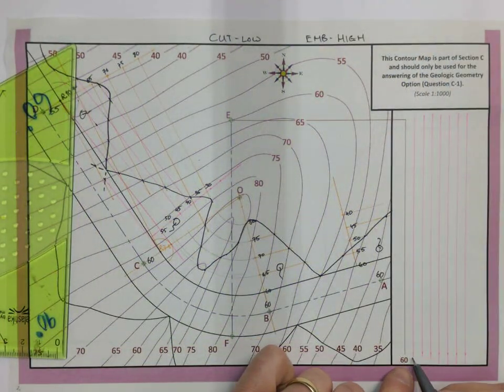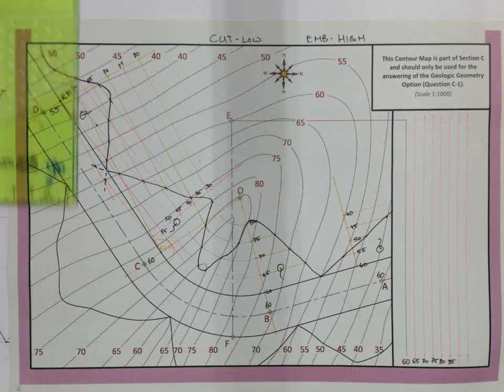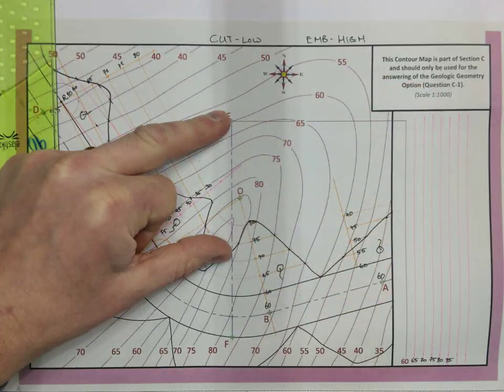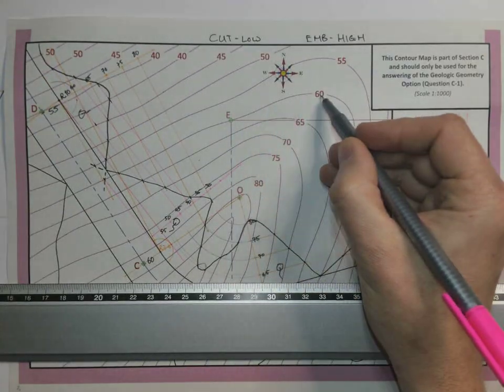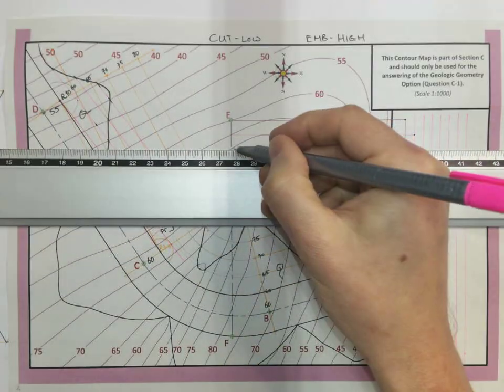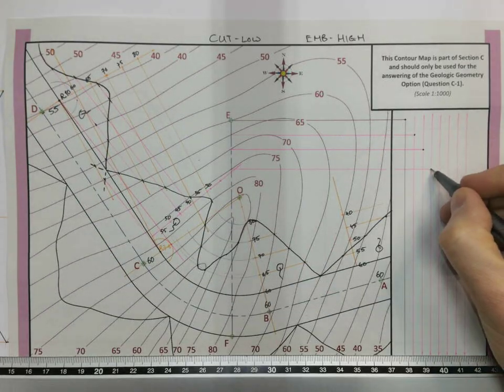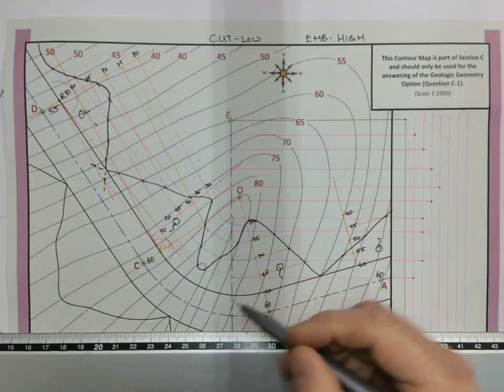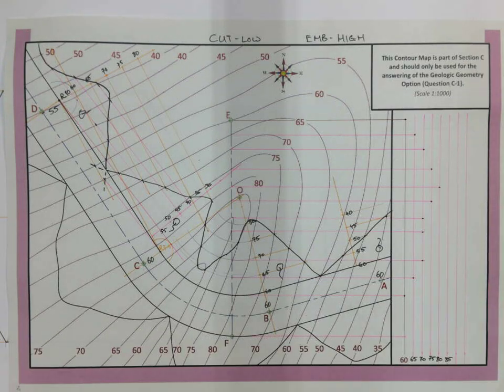2024 Geologic Geometry Part B